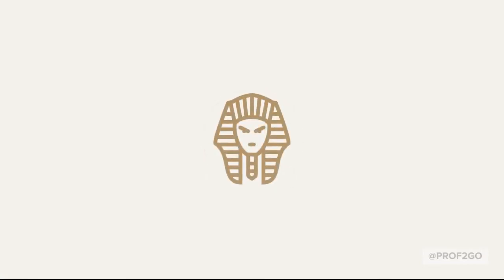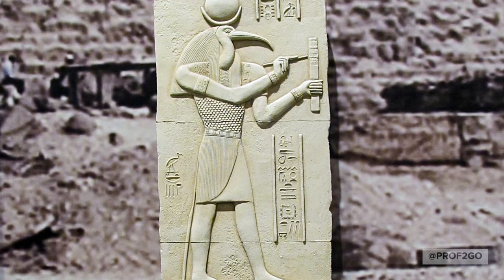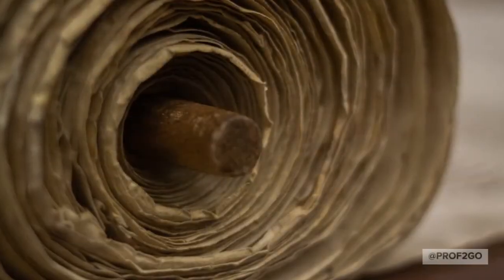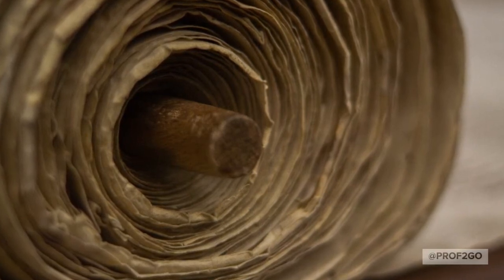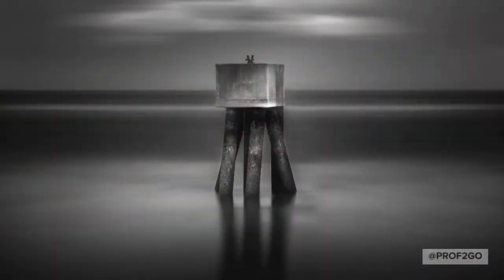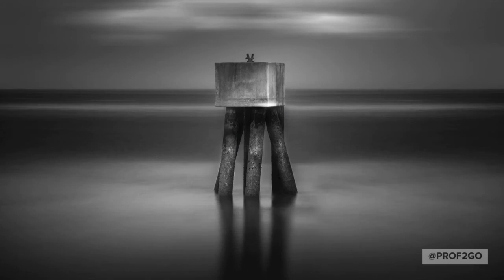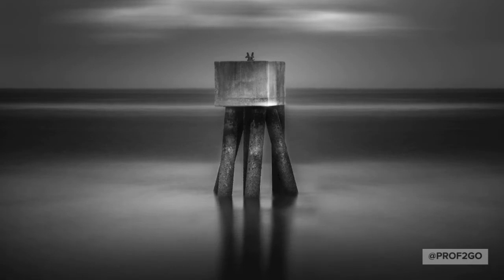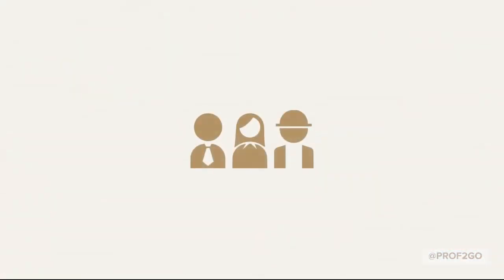The Nature and History of Storytelling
This video explores why stories are important to us and how they are foundational to human interaction, communication, shared experiences, empathy, social cohesion, community building, collective wisdom and learning.